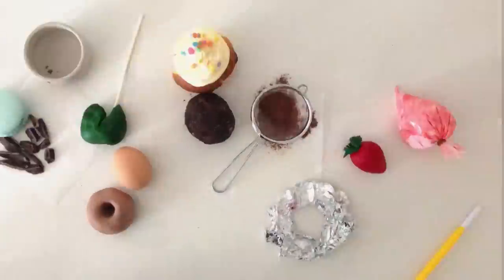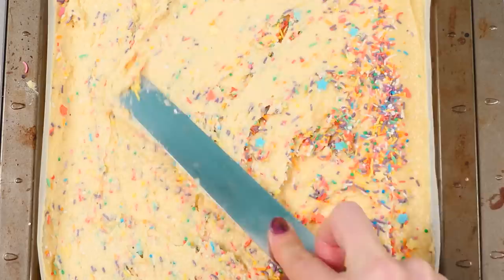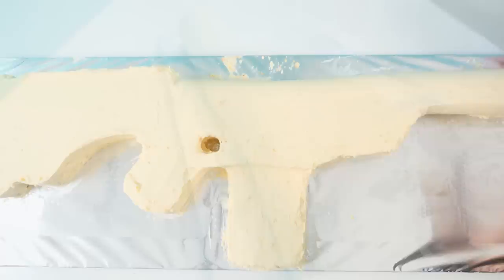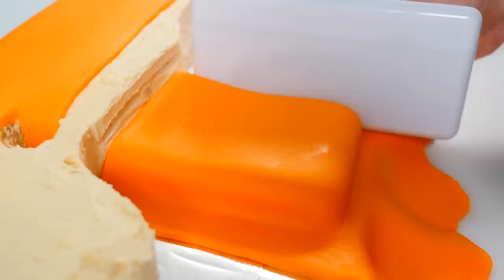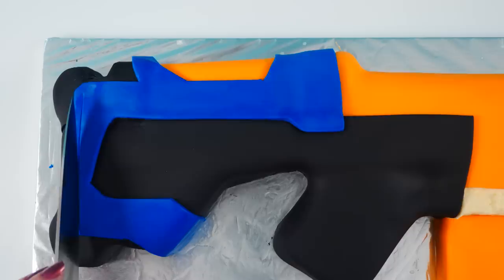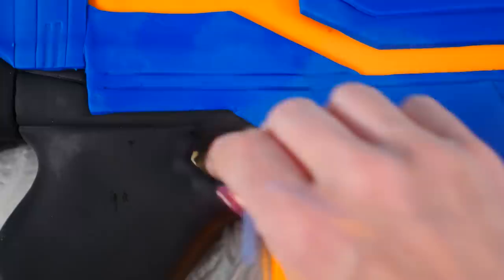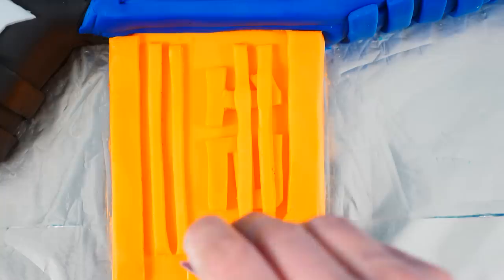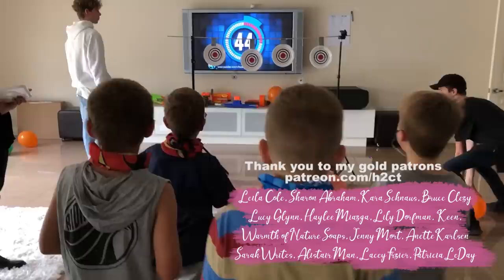How to make a Nerf Gun cake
How to make an impressive Nerf gun cake using sprinkle vanilla cake, buttercream frosting and fondant.
Hi I am Ann Reardon, How to Cook That is my youtube channel it is  filled with crazy sweet creations made just for you.  This week I am making a nerf gun cake for my 8 year olds birthday party. Join me for creative cakes, chocolate & desserts, new video every second Friday.

You can send letters & stuff to:
Australia